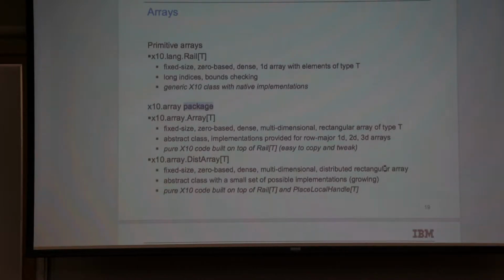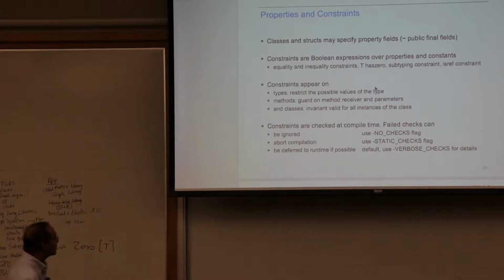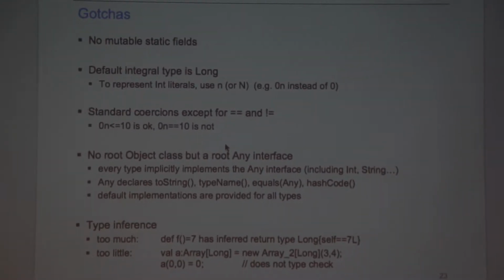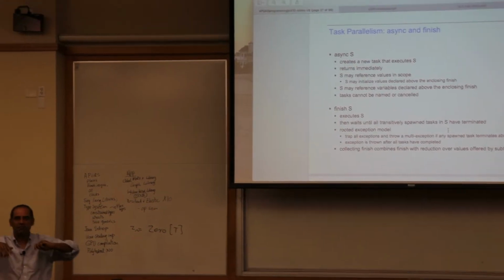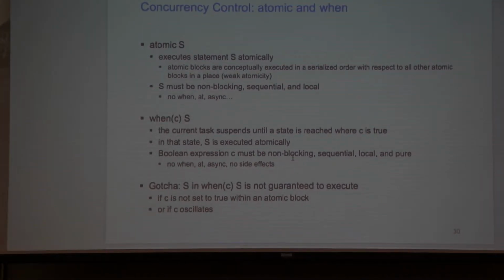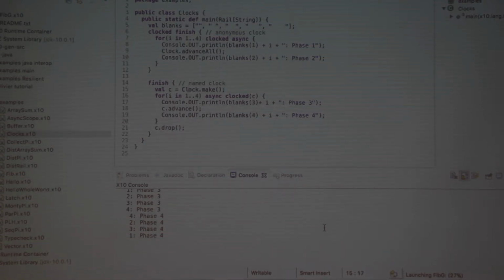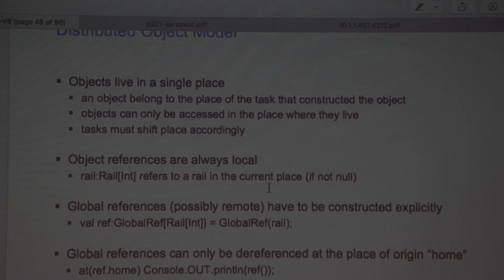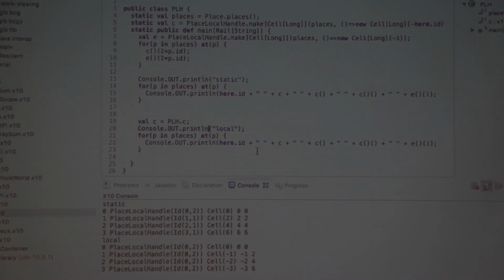Resilient X10 [2/3] - Vijay Saraswat - OPLSS 2018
Title: Resilient X10 [2/3]
Speaker: Vijay Saraswat, Goldman Sachs
Date: Tuesday, 10 July 2018, Session 3

Topics: X10 ; parallel computing ;